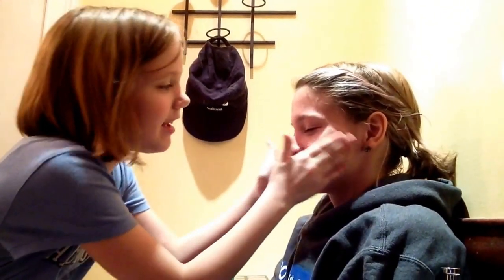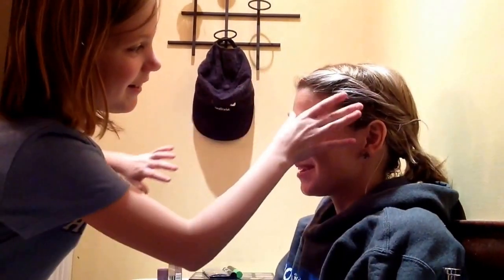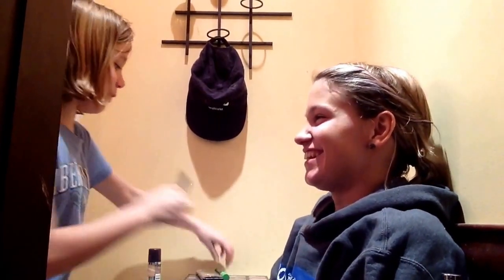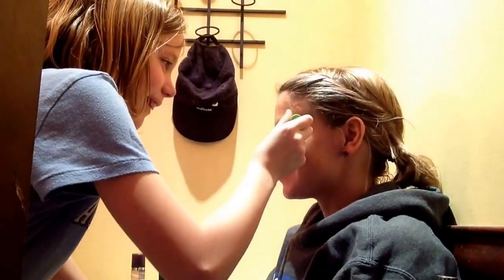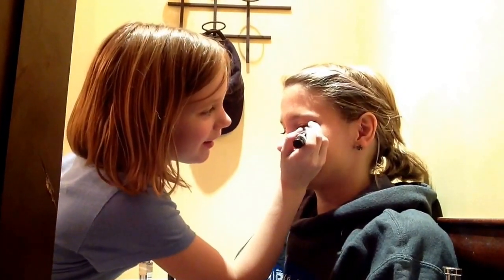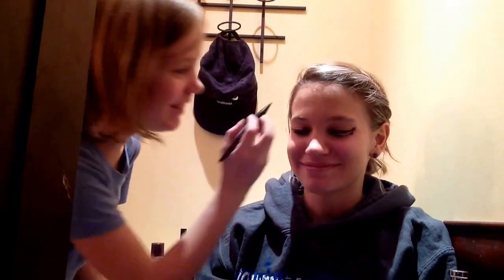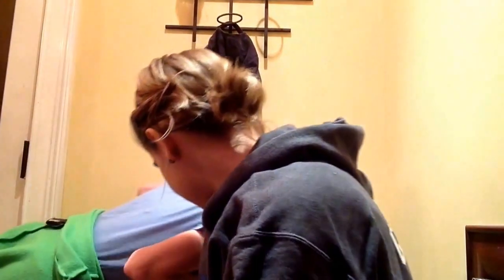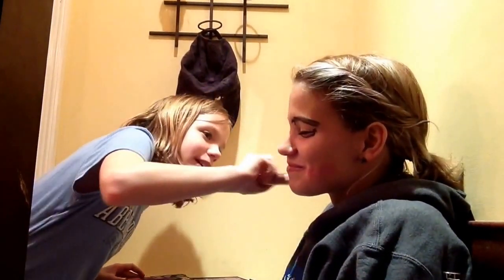My little sister does my makeup.